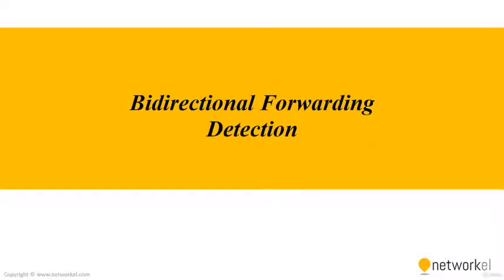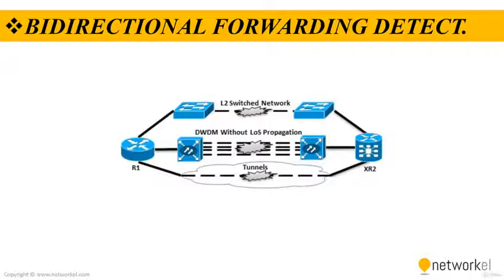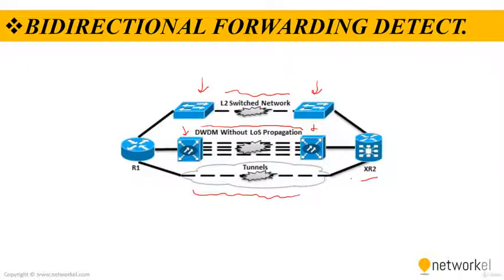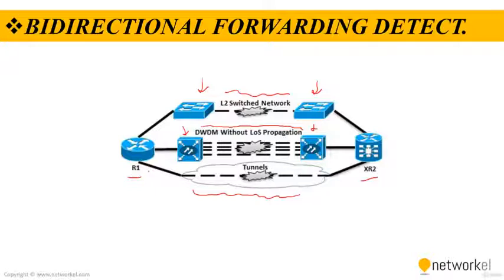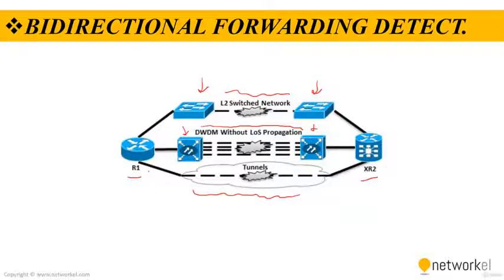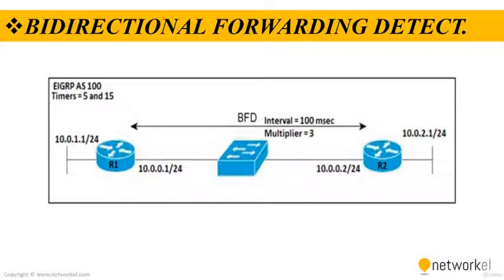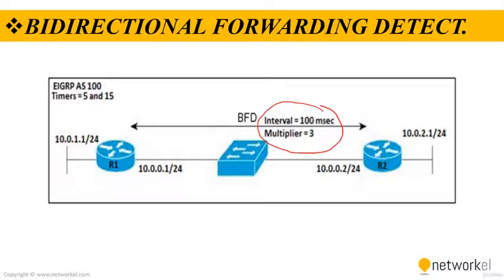Bidirectional Forwarding Detection BFD